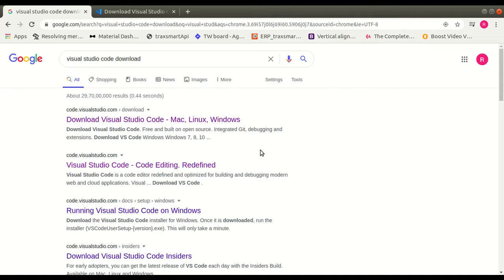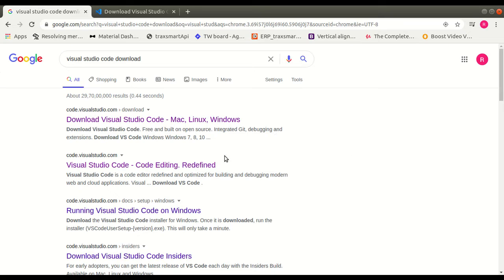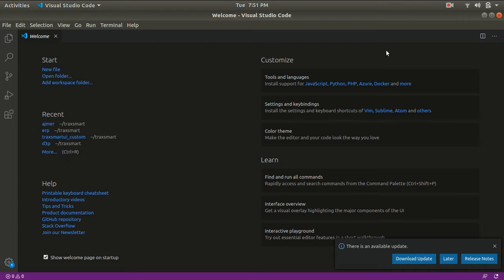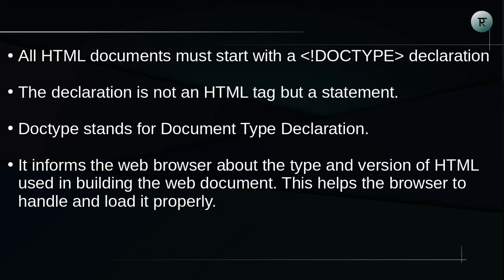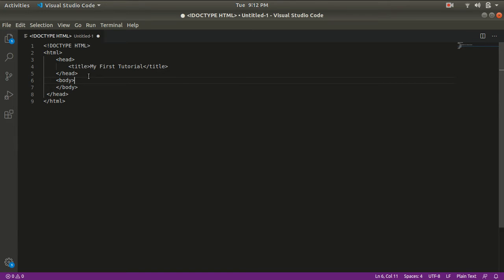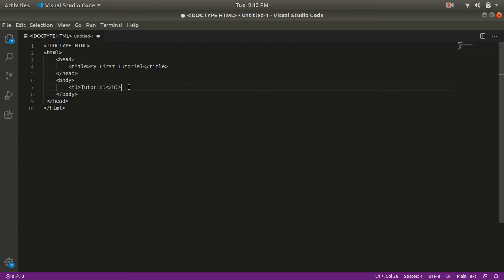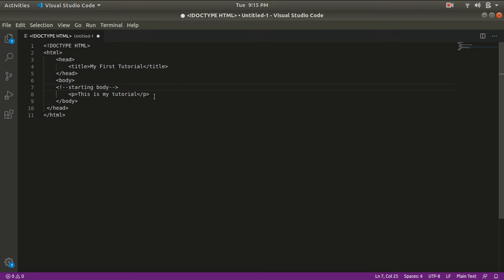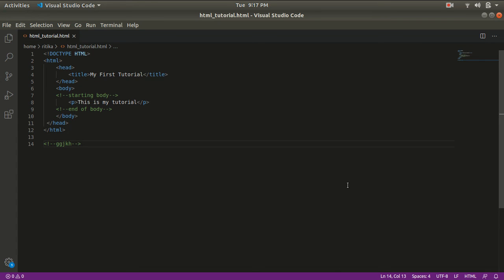2. Working with editor, understanding the HTML structure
1. Installation of the editor
2. Working with the editor
3. Understanding the structure of HTML
4. Interview Question and Answer
5. How to comment and use of it

To go to my previous video which is the introduction of HTML click on the below link